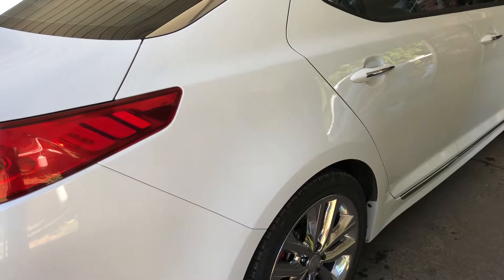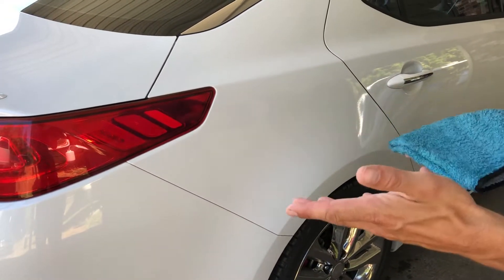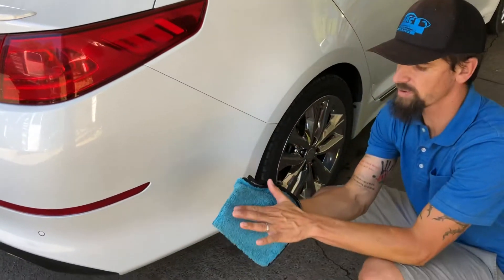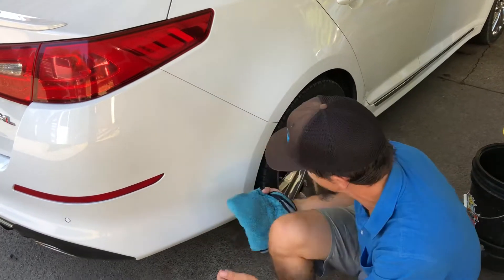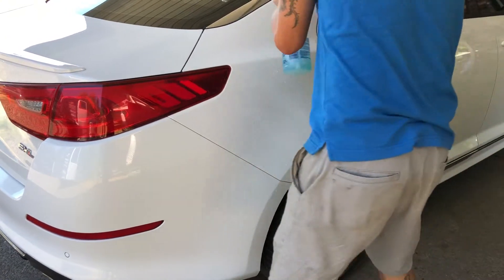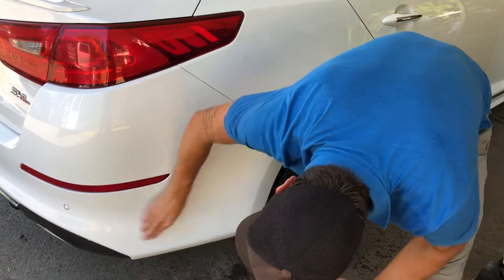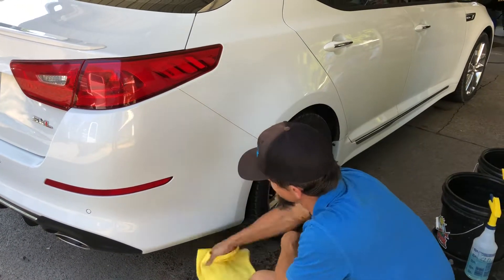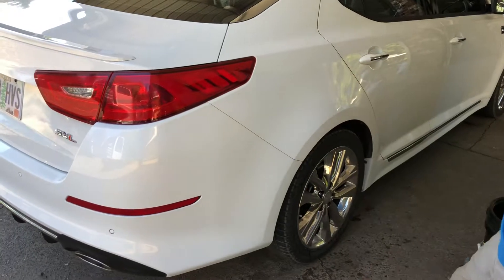How to do a Rinseless wash along with some tips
This is how I do a rinseless wash when preparing a vehicle to be polished or all-in-one polish and wax. If not polishing you can skip the clay bar part of the wash. After I did this process on the whole vehicle I used HD speed then topped with opti seal.

HD Speed 16oz

HD Speed 16oz

Big red sponge

McKee’s clay bar

Meguiars Heavy Clay